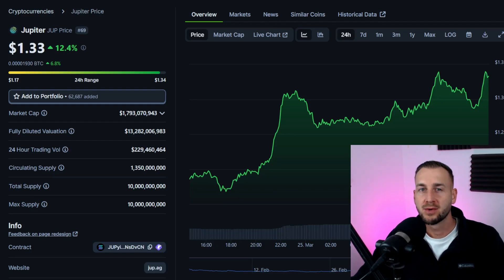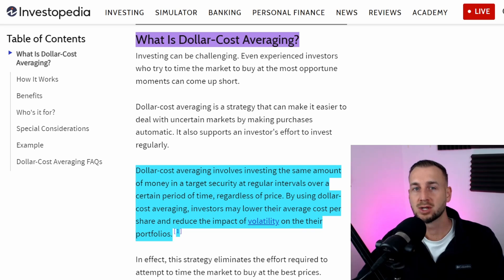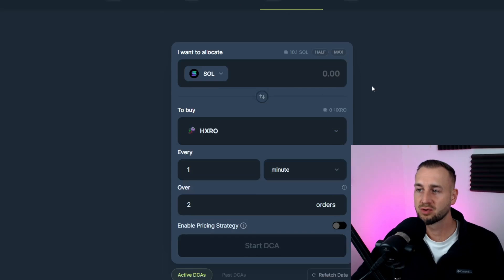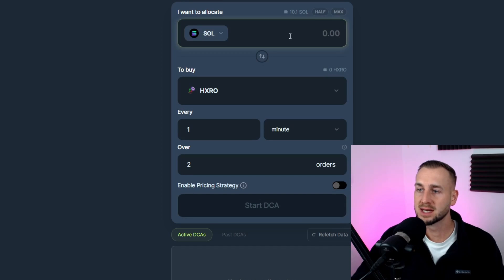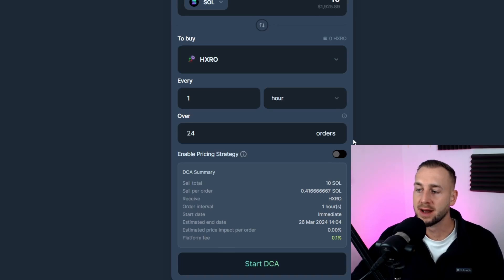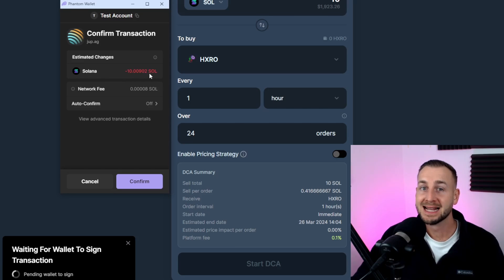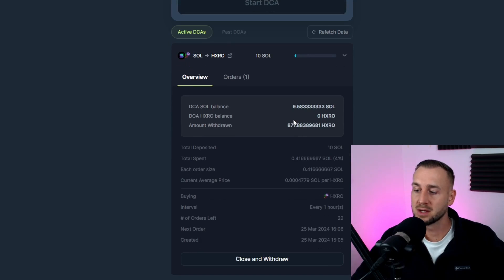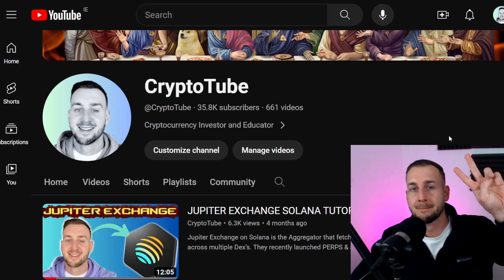Jupiter Exchange Dollar Cost Average Explained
In this video we walk through how to use the Dollar Cost Average or DCA function on Solanas Jupiter Exchange.
Let's run through the basics and execute an order, plus show you how to cancel it if needs be.

00:00 Jupiter DCA Video
0:27 What is Dollar Cost Average ?
1:23 How to DCA & Top Tip
5:12 View Active DCA's & Cancel them if needs be
6:58 Where the Tokens Go